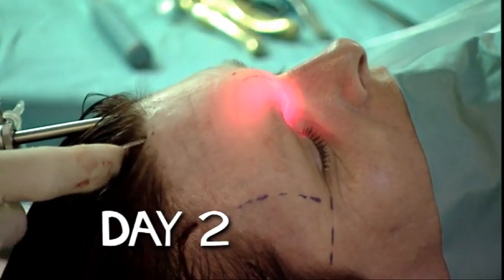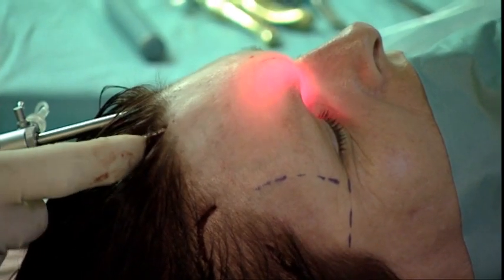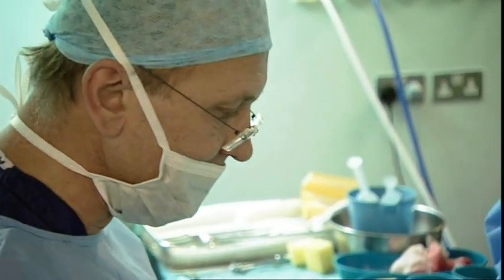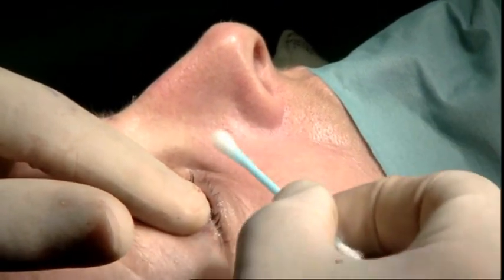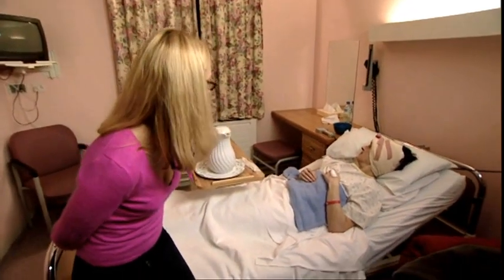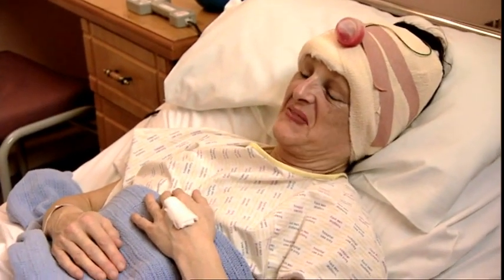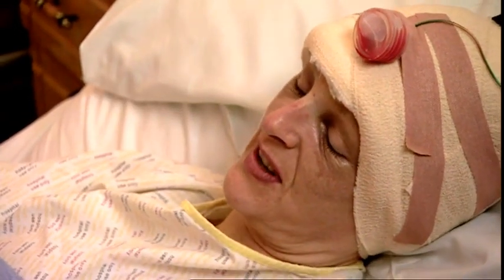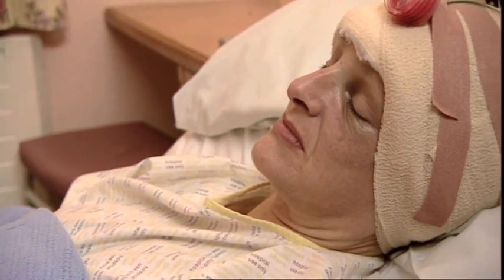Sue's Plastic Surgery - 10 Years Younger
Dr Jan Stanek works his magic on transforming Sue